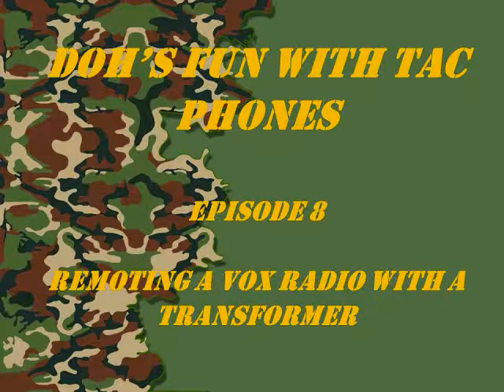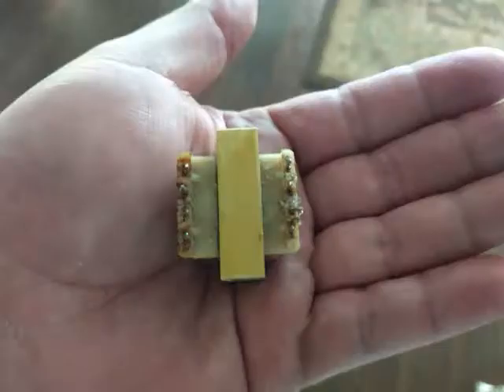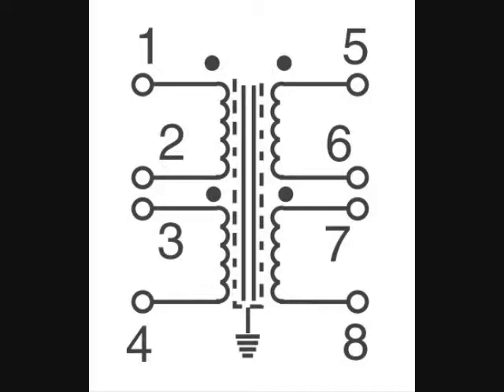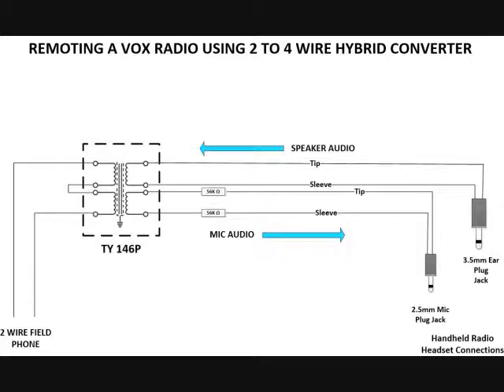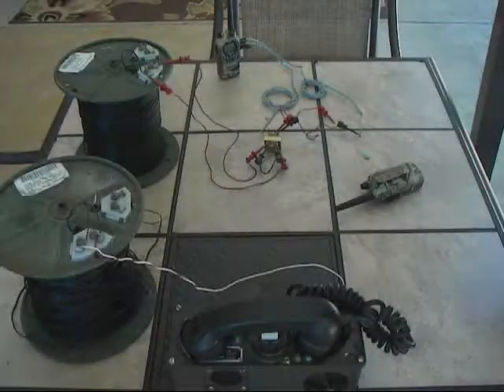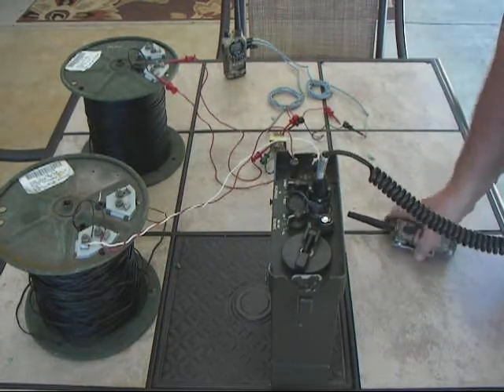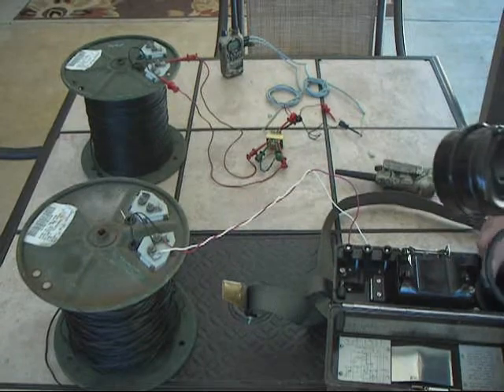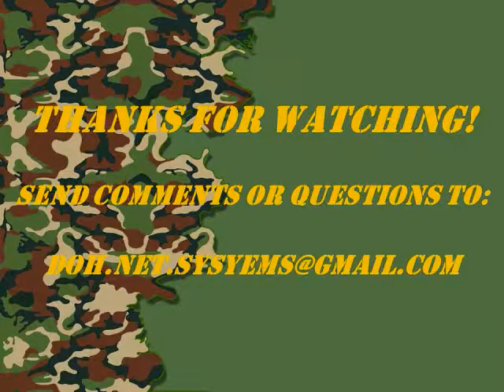FIELD PHONE OPS: Remoting a VOX Radio using a TY-146P Audio Transformer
Remoting a VOX radio using a TY146P Audio Transformer